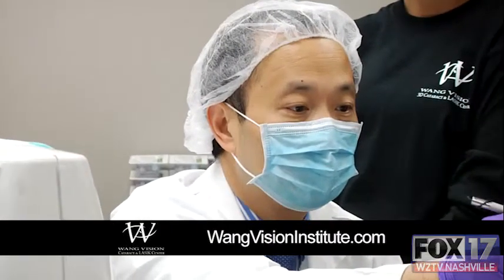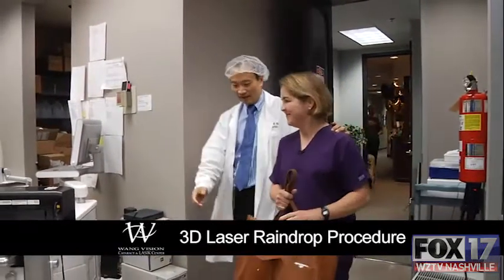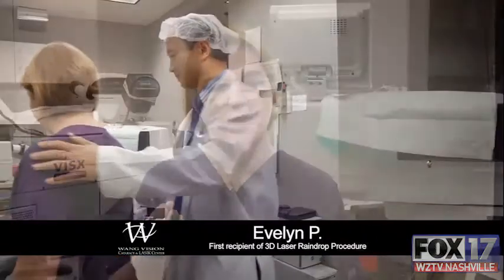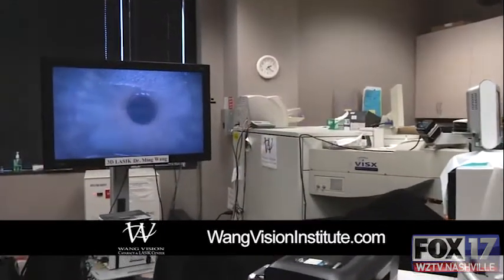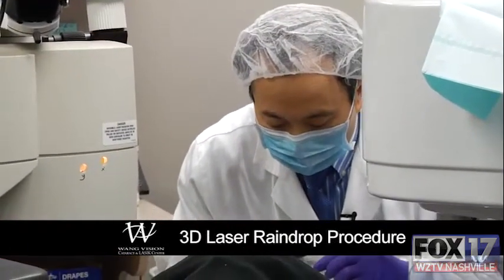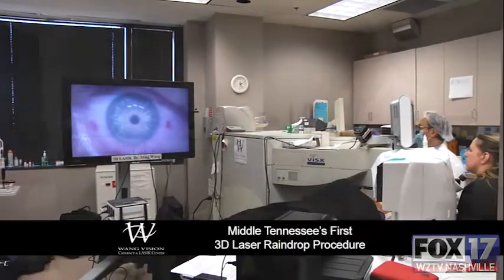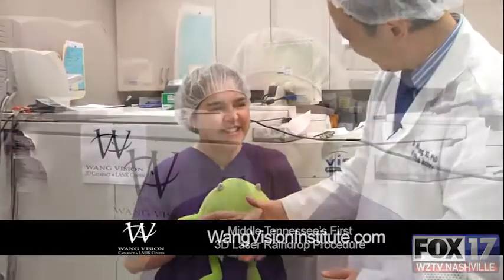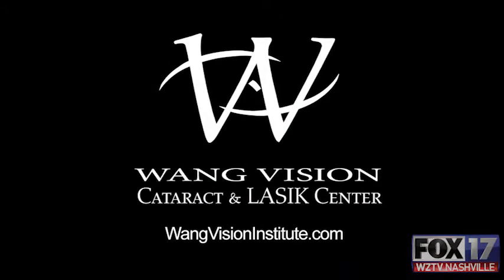Raindrop middle TN first Dr Ming Wang Harvard & MIT (MD) PhD (laser physics) Fox Ch 17